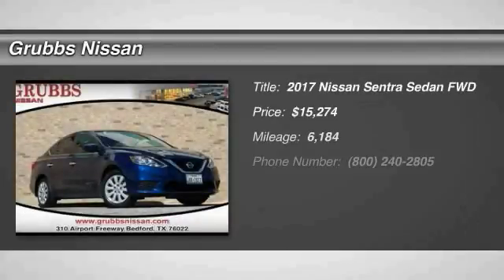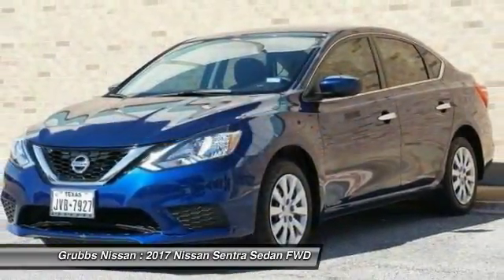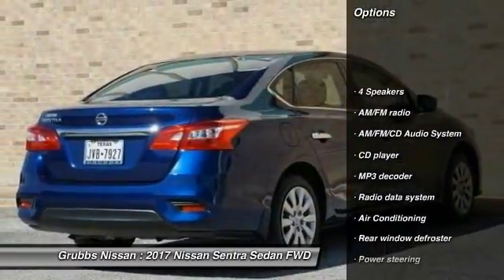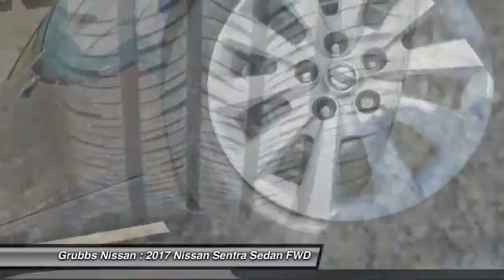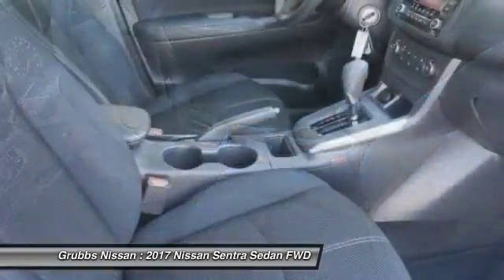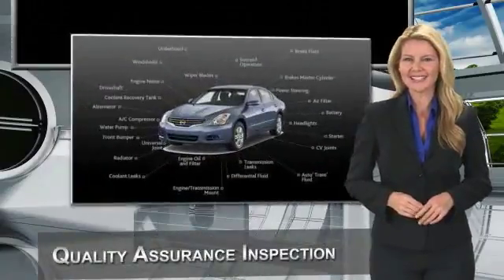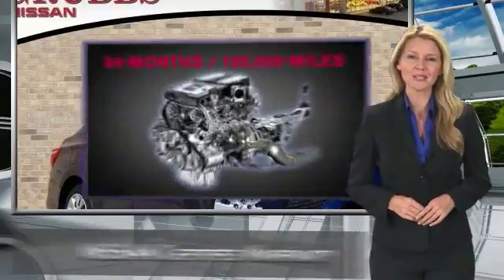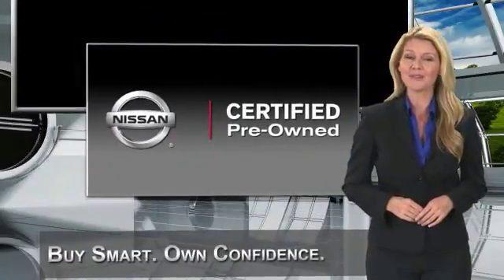2017 Nissan Sentra Bedford, Fort Worth, Dallas, Arlington, Hurst TX NR7114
Grubbs Nissan
310 Airport Fwy

One Owner CarFax. CVT with Xtronic, Marble Gray w/Cloth Seat Trim, 16 x 6.5 Steel Wheels w/Wheel Covers, AM/FM/CD Audio System, Brake assist, CD player, Delay-off headlights, Electronic Stability Control, Front Bucket Seats, Fully automatic headlights, Illuminated entry, Low tire pressure warning, MP3 decoder, Outside temperature display, Panic alarm, Power door mirrors, Radio data system, Remote keyless entry, Speed control, Steering wheel mounted audio controls, Telescoping steering wheel, and Tilt steering wheel. This 2017 Sentra is for Nissan fans who are searching for that pampered, one-owner gem. Why take the bus, when this can get you there so much more conveniently and comfortably? Such outstanding gas mileage that you'll spend about as much on gas as you would have the bus fare! brbrWe will give you a Service Report of what we did to ANY used vehicle for your peace of mind!  Grubbs Nissan in Bedford Texas serving Dallas, Arlington, Fort Worth, Grapevine and Colleyville TX. Since opening our doors, Grubbs Pre-Owned offers a wide selection of New, Used and Certified vehicles, and hope to make the car buying process as quick and hassle free as possible. If you would like Competitive financing options and you are in the market to purchase a new Nissan or used car, truck or SUV we will provide assistance to help you find financing options that fits your needs! Whether or not you have bad credit, no credit, or are a first time car buyer we are here for you!